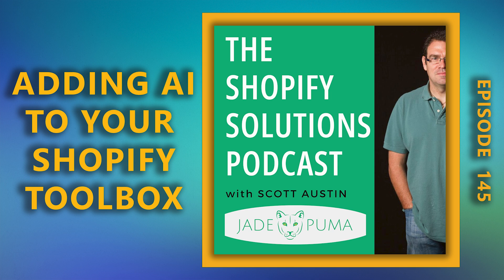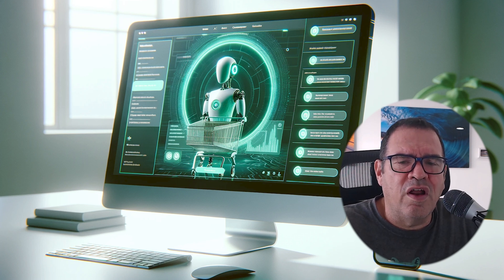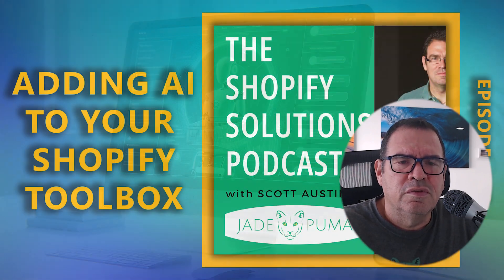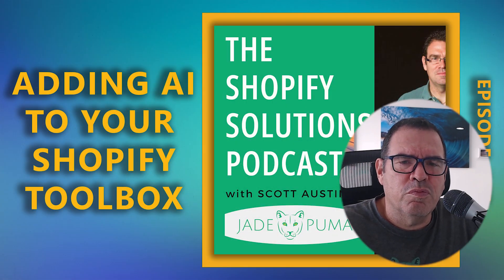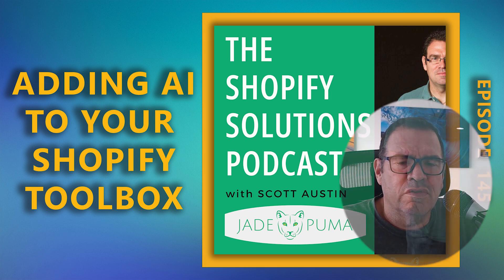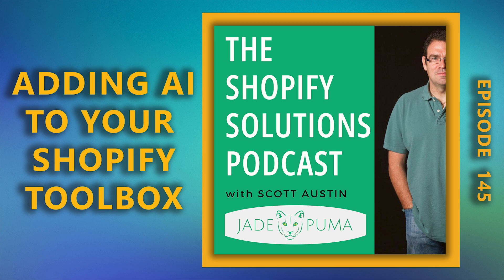Episode 145 Adding AI to your Shopify Technology Toolbox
11/05/24 - Episode 145

Episode 96 - How to Kickstart Creating Copy for your Shopify Store

Episode Summary

In Episode 145 of the Shopify Solutions Podcast, Scott Austin discusses the integration of artificial intelligence (AI) into various business tools and its growing significance for Shopify store owners. He highlights how AI is now embedded in platforms like Shopify, email services, Loom, Notion, and Adobe products, enhancing functionalities such as auto-responses, video summarization, task management, and creative processes. Scott emphasizes his reliance on ChatGPT, noting its value in streamlining tasks within his agency. He advocates for consistency in using a single AI provider to build proficiency, comparing it to choosing between Apple and Android ecosystems. The episode underscores the importance of embracing AI tools to improve efficiency and effectiveness in managing Shopify stores.

Transcript